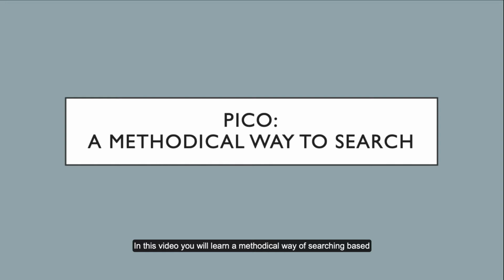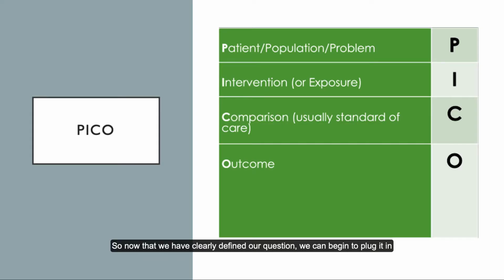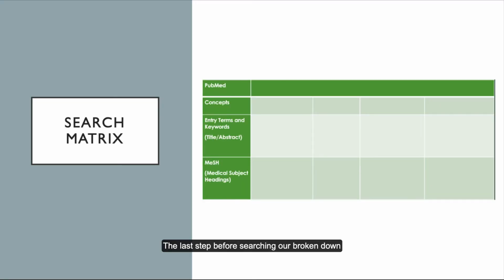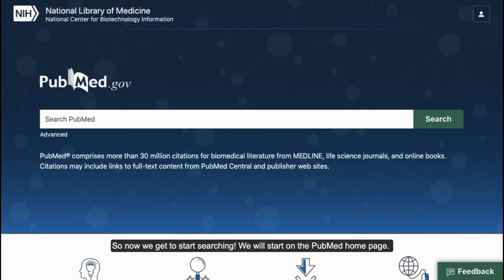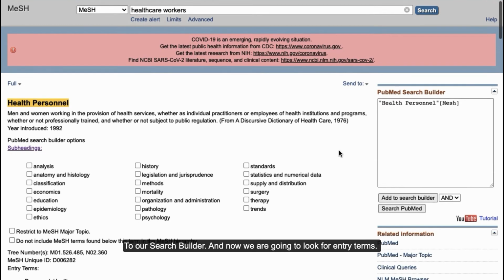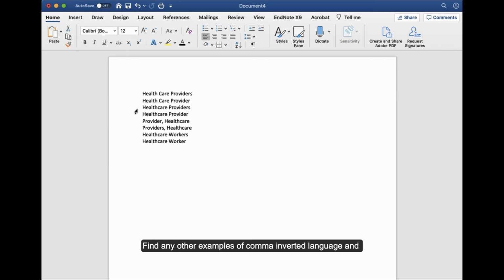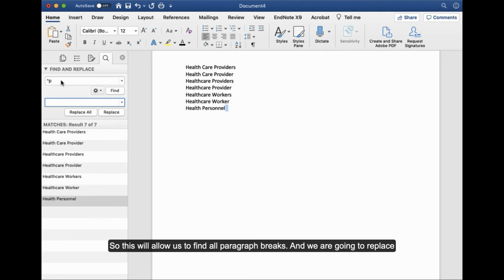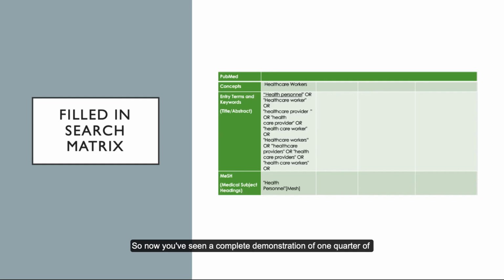Searching for the P of PICO